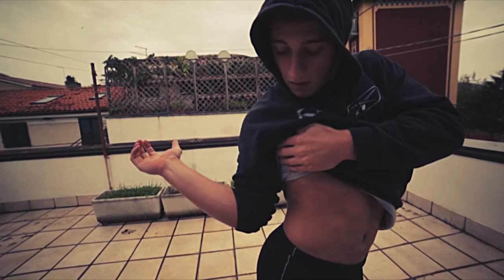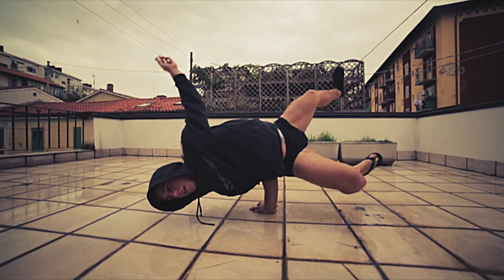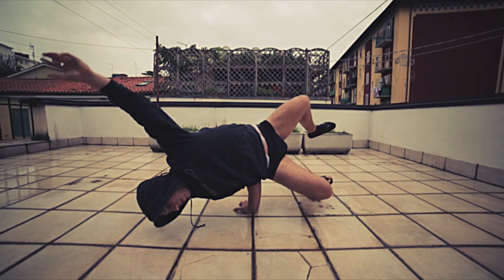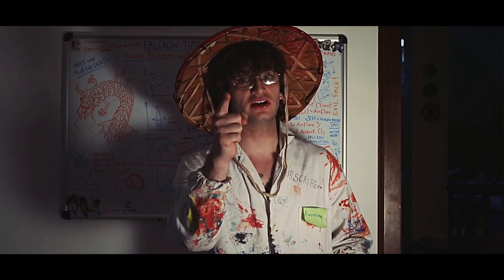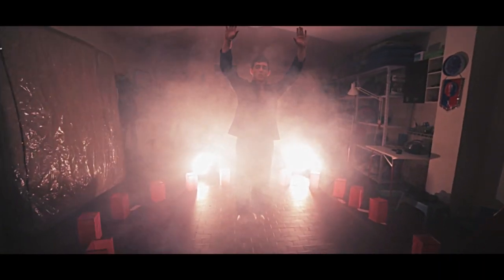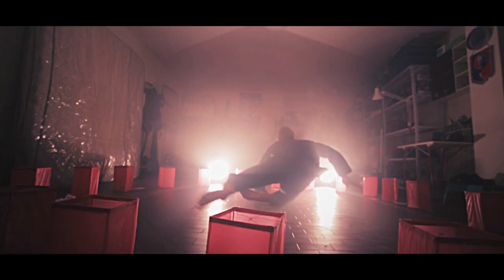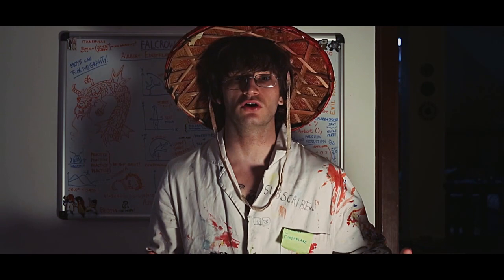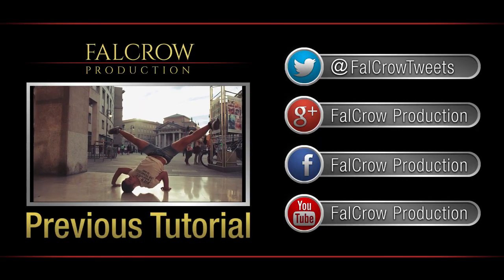How to Airchair Tutorial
Do you need some help and tips for the airchair or you want to learn how to breakdance !? Here it is our airchair tutorial !

Chronicles song:
Brand X Music- Incubate (2012 Epic Aggressive Action Drama Suspense)

Airbert Theme:
Super Castlevania IV OST Stage 3 The Cave

Dragon's Airchair Theme:
Okami - Norther Country Kamui

Skillz Challenge voice by Adriano Braidotti

About us:
We are FalCrow Production, a young film team/production specialized in short films.
In this channel we'll focus on training videos, tutorials and other bboying videos.
In our other channel we'll focus on short films and video productions :)